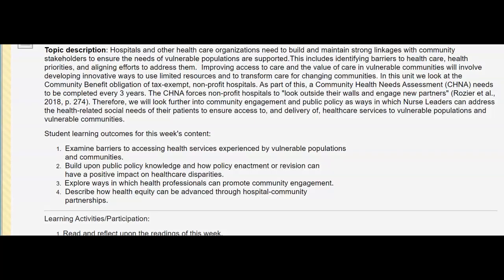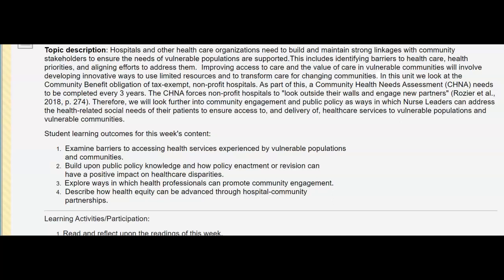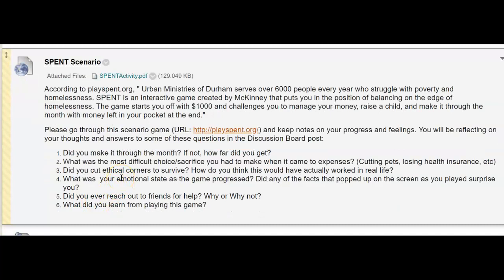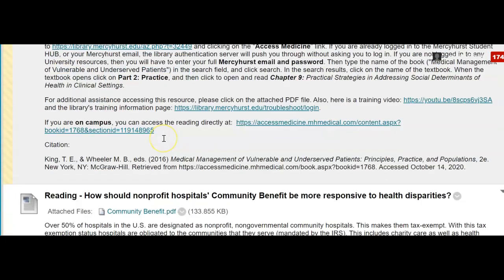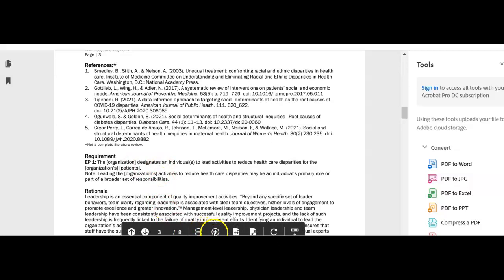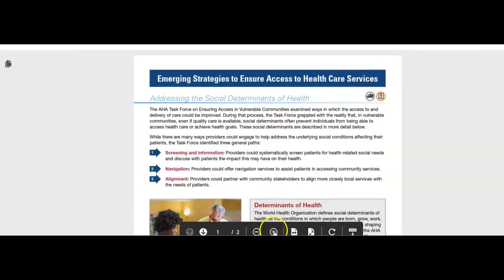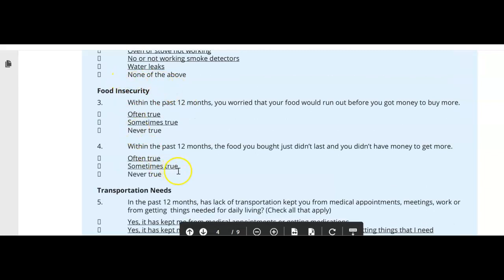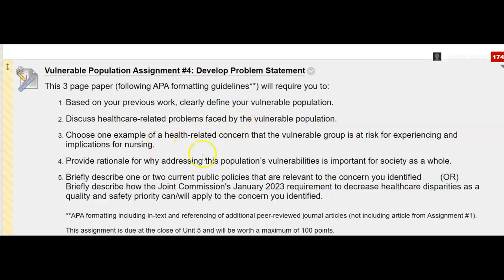NURS 504 LU #5.